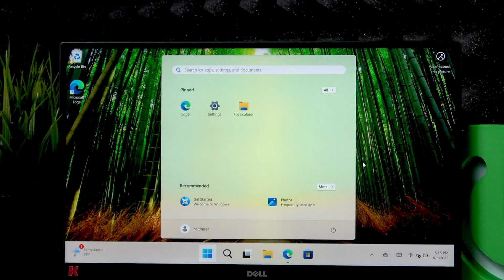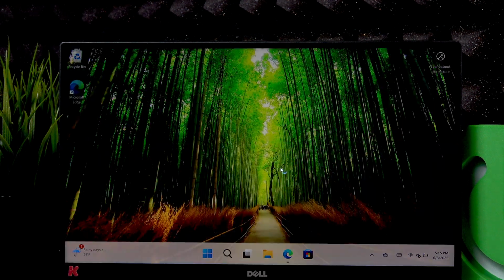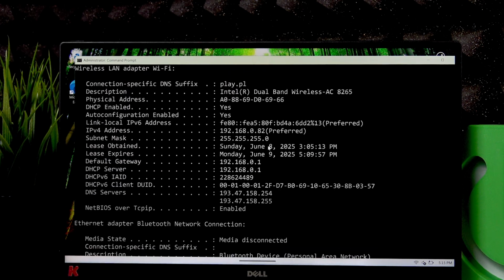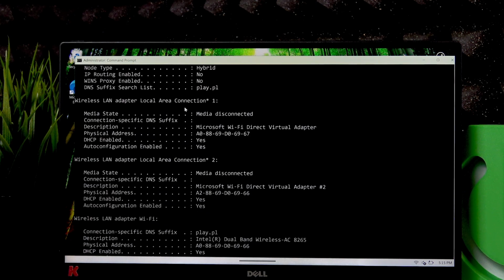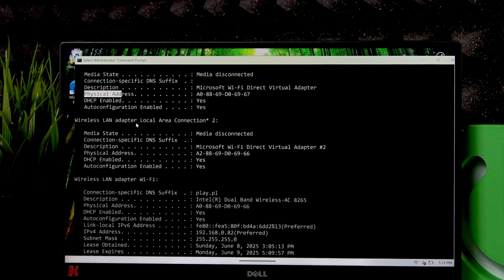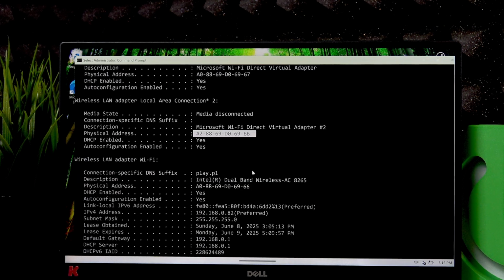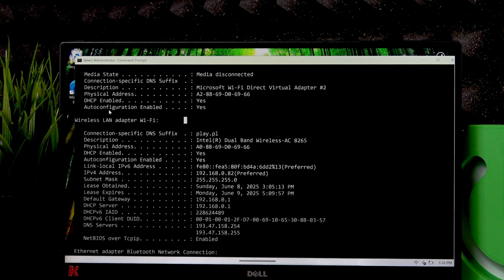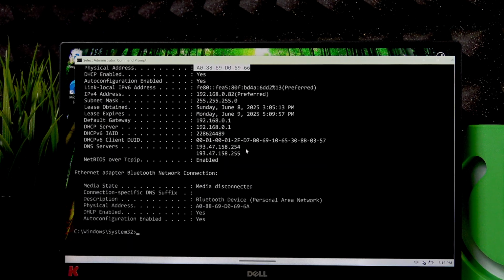DELL XPS 13 – How to Check MAC Address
If you need to find the MAC Address on your DELL XPS 13 laptop, this video will show you exactly where to look and how to check it easily. We guide you step by step through the process using the Windows Start menu and Command Prompt, so you can quickly locate the MAC Address (also known as the Physical Address) for your active network adapter, whether you are using Wi-Fi, Ethernet, or Bluetooth. This method works for all DELL XPS 13 models and is helpful if you need your MAC Address for network setup, security, or troubleshooting.

How to check MAC Address on DELL XPS 13?
Where is the MAC Address located on DELL XPS 13 laptop?
How to find the Wi-Fi and Bluetooth MAC Address on DELL XPS 13?

0:00 Introduction
0:08 Open Start Menu and Search for CMD
0:18 Run Command Prompt as Administrator
0:26 Enter IPConfig /all Command
0:34 Find Network Adapters and MAC Address
0:55 Identify Active MAC Address
1:22 Locate Bluetooth MAC Address
1:29 Conclusion